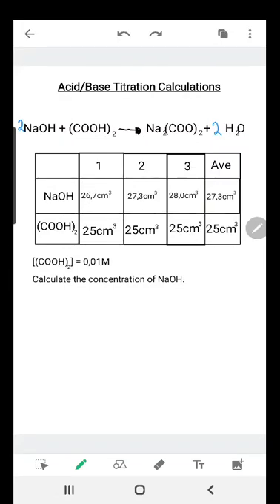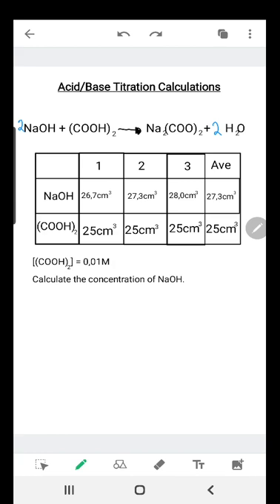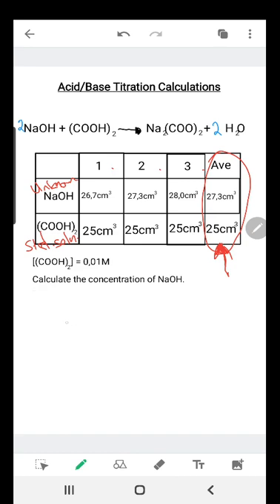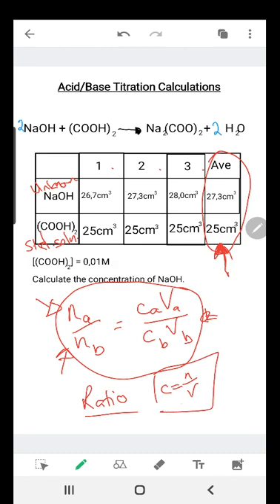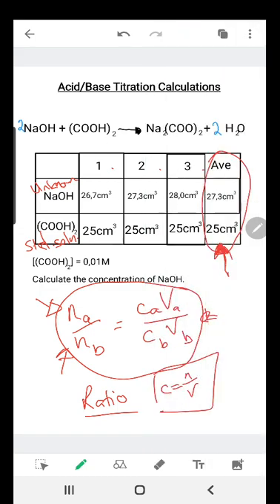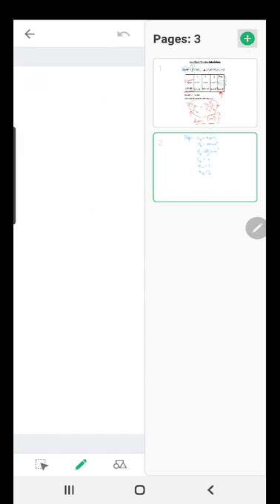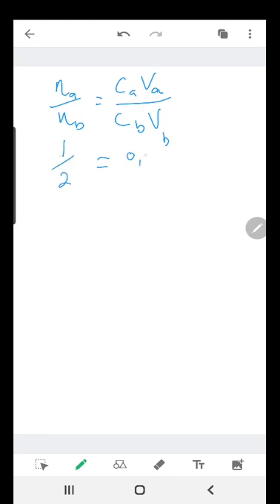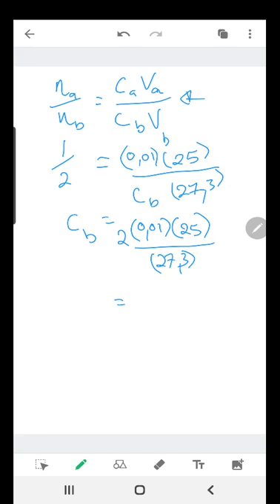Basic acid/base titration calculation